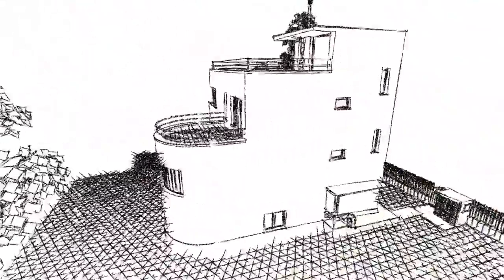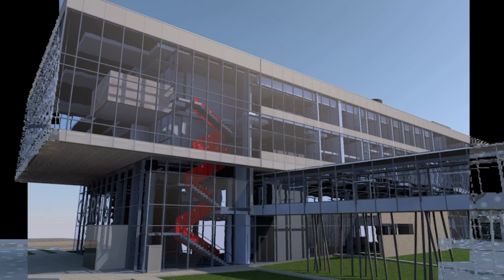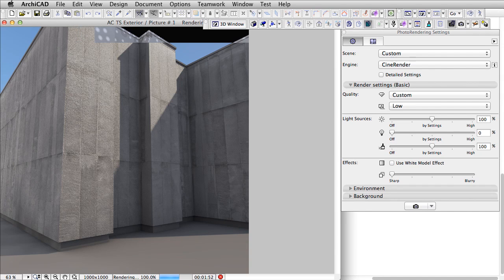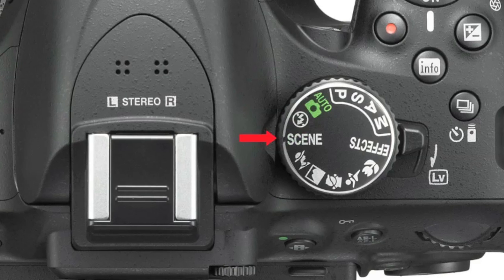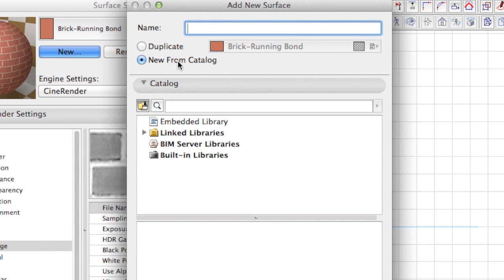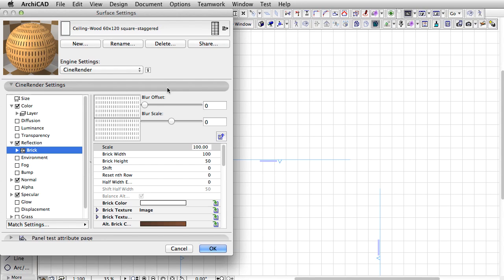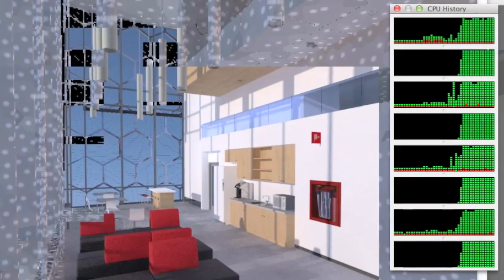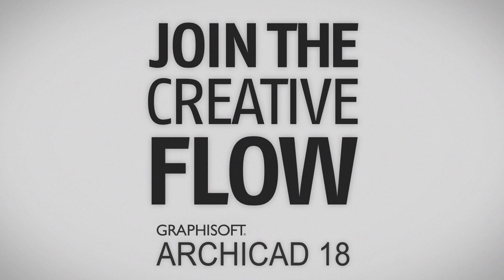ArchiCAD 18 - Visualisation with CineRender (Cinema 4D engine)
The integration of CineRender, MAXON's world-class CINEMA 4D rendering engine into ArchiCAD 18, brings high quality, photo-realistic rendering images closer to a much wider range of designers.